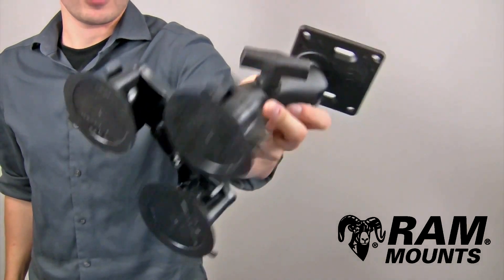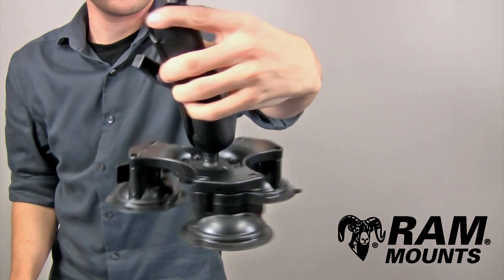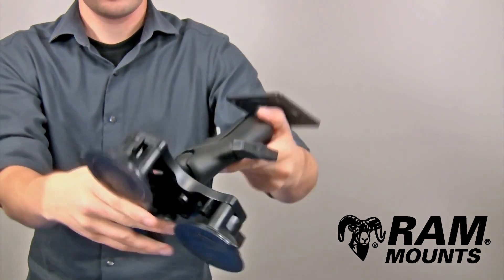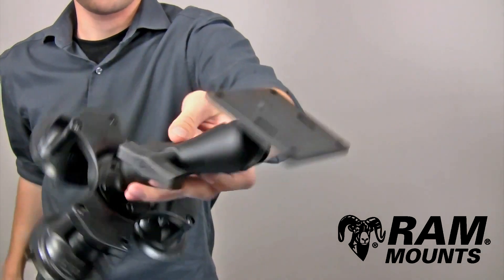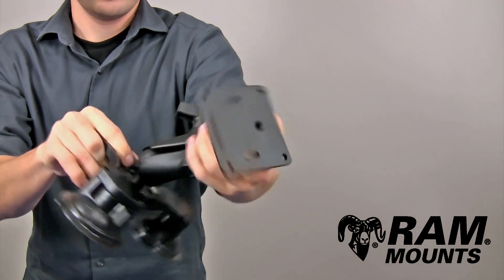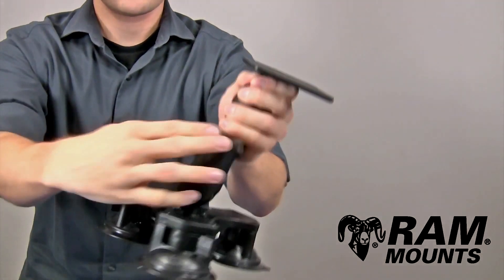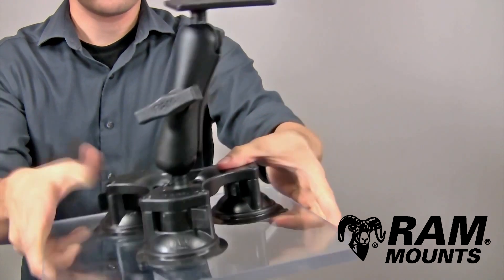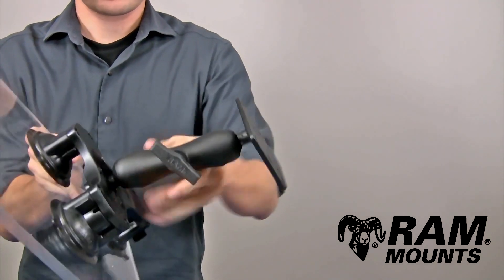RAM® Triple Suction Cup Mount with VESA Plate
RAM® Triple Suction Cup Mount with VESA Plate.  The suction mount can hole up to double the weight of the socket arm mount,  ensuring a strong position wherever it is mounted.